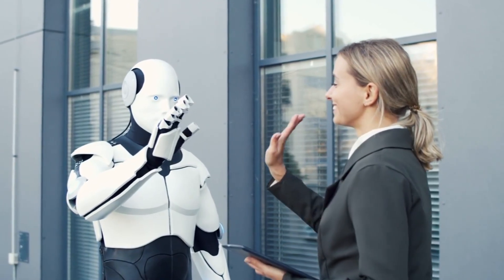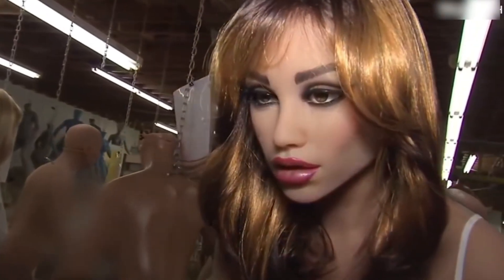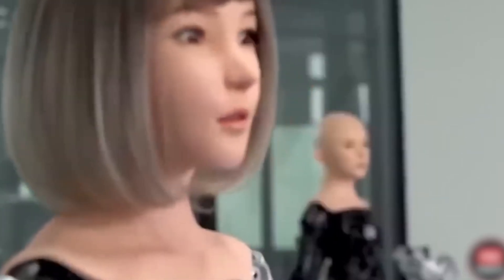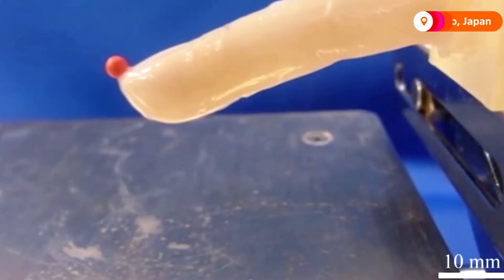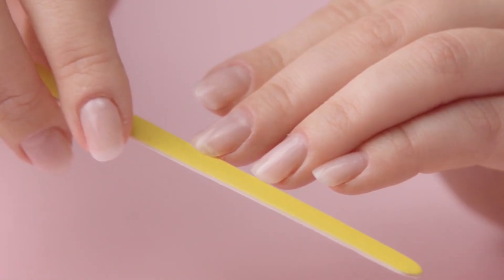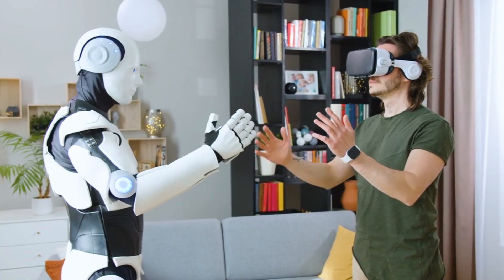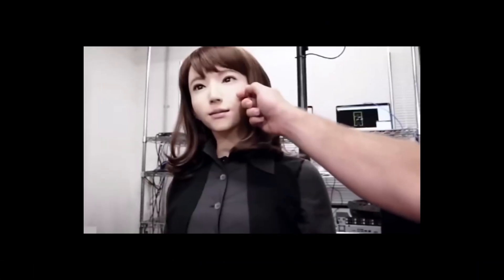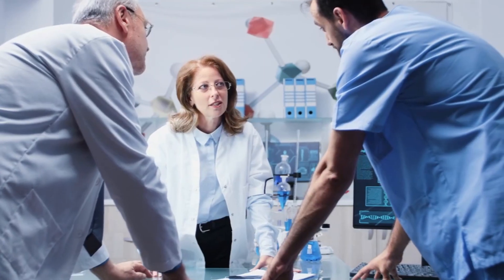Meet the Female Humanoid Robot with Living Tissues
The skin is covered in a rubber-like material. This artificial skin can take information from objects the robot touches and send signals to a person's nerves. This helps amputees feel sensations like touch and pain. Unlike electronic skins that use electrons for sensing, this skin uses ionic current, which is more similar to how human skin works.

🔔 Don't forget to SMASH that bell icon!